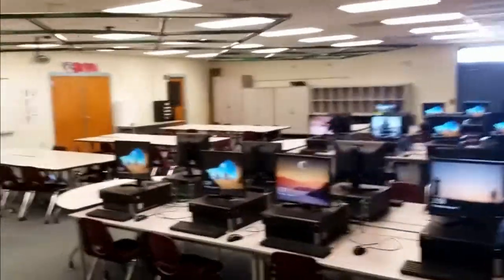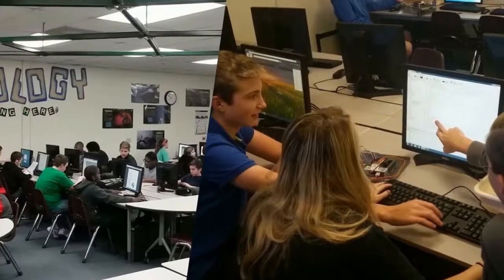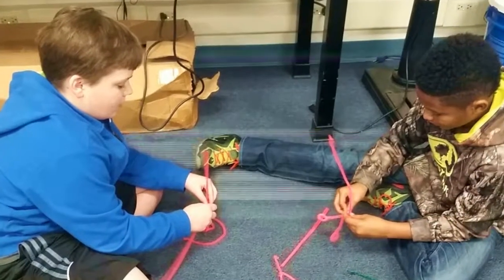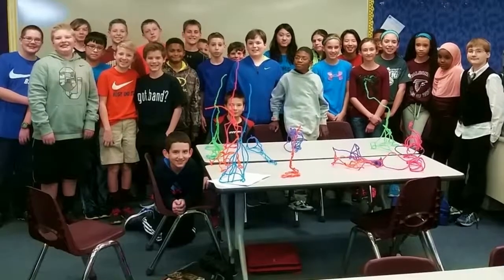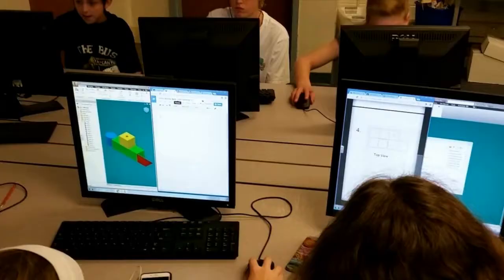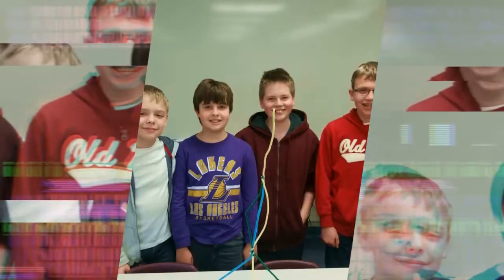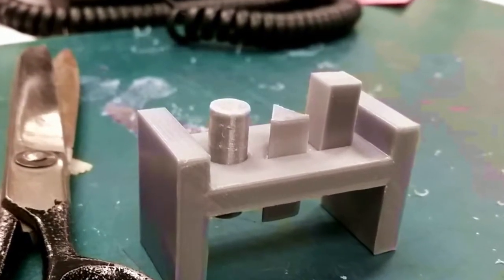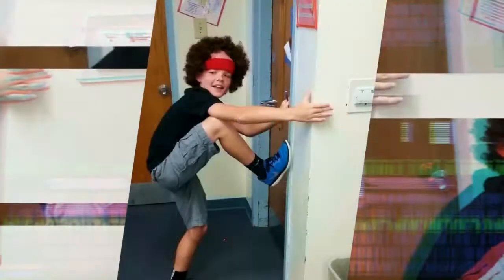Dave Clark Tech